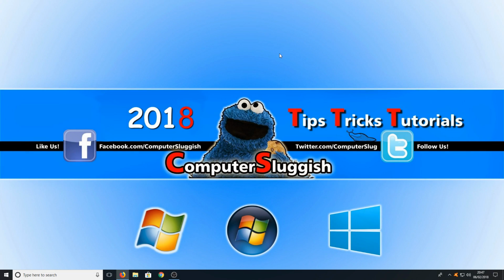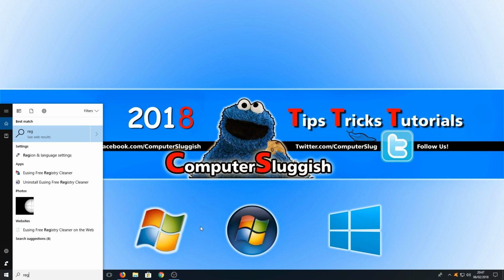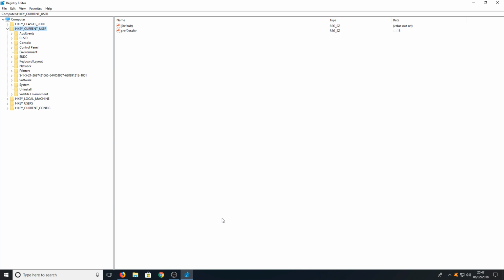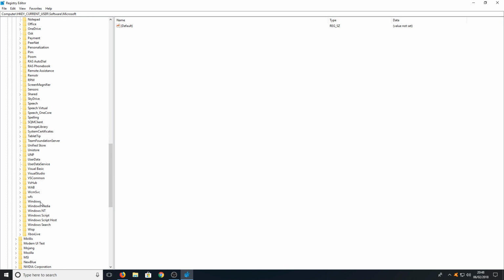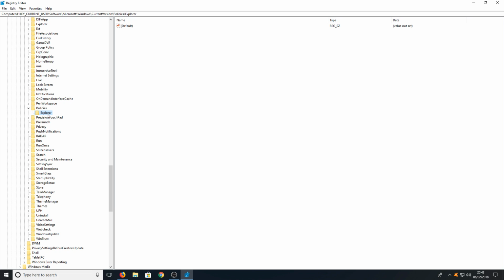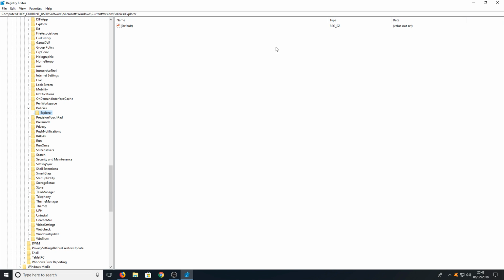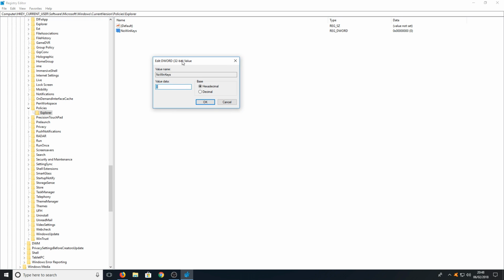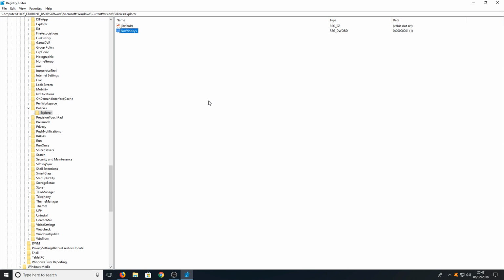Disable Keyboard Shortcuts in Windows 10 Tutorial | HOW TO DISABLE WIN + KEYS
In this Windows 10 Tutorial I will be showing you how to disable the Windows 10 Shortcut keys this means you will no longer be able to use combinations of the Win key (Win + R, Win + E, Win +X, etc.)